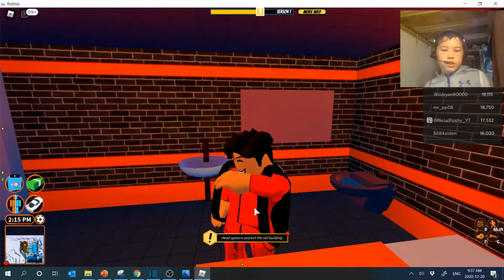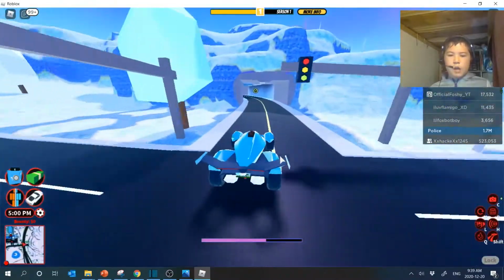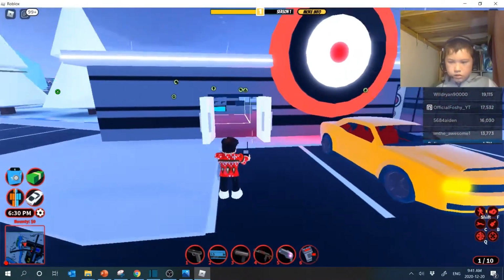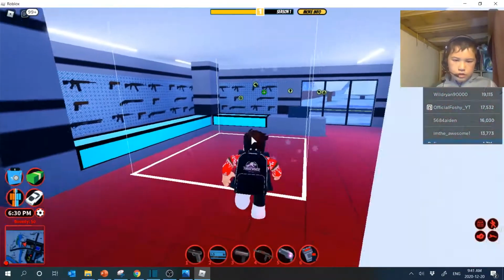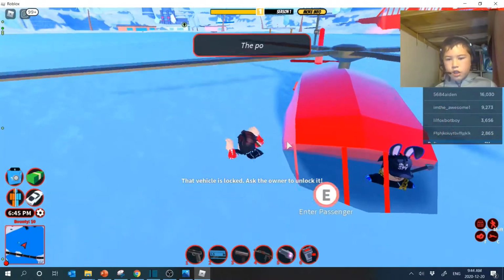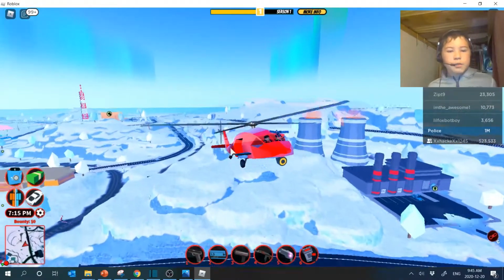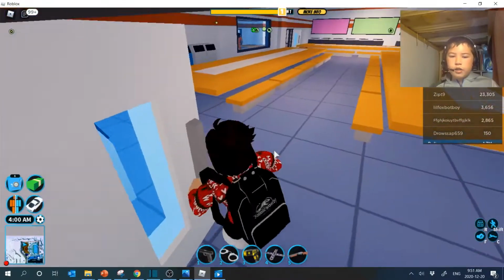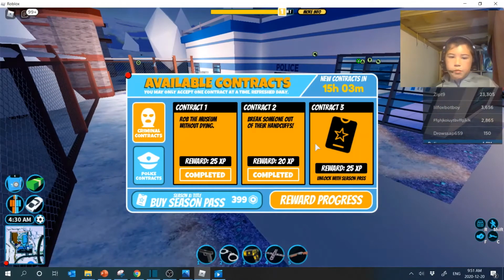The new jail break winter update is here (roblox 2020)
Make sure to get level 10 in jail break to get a cool car.